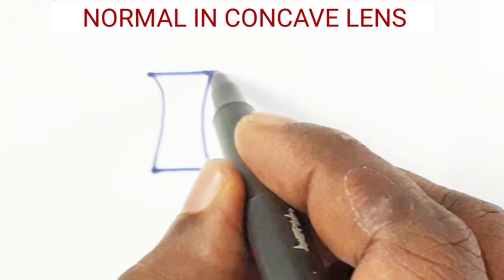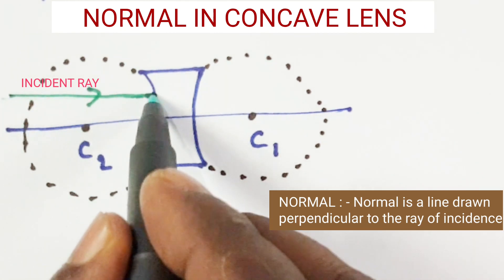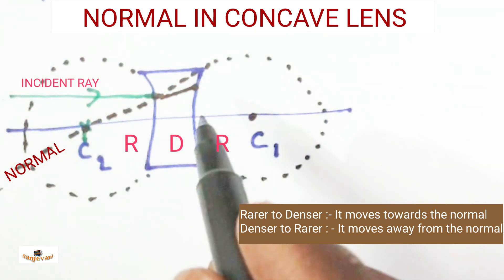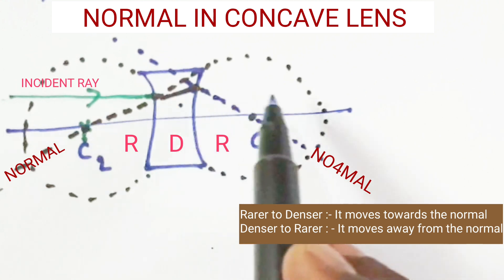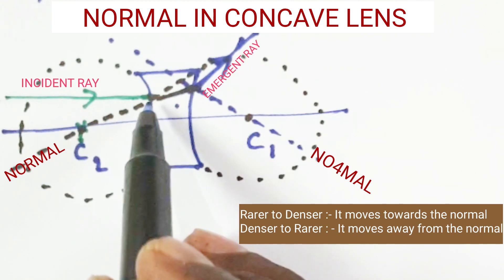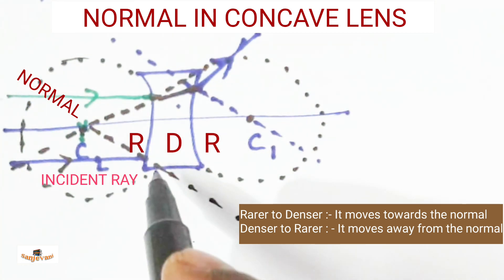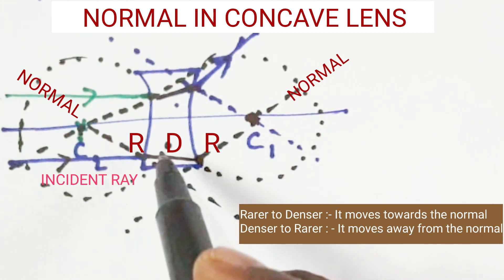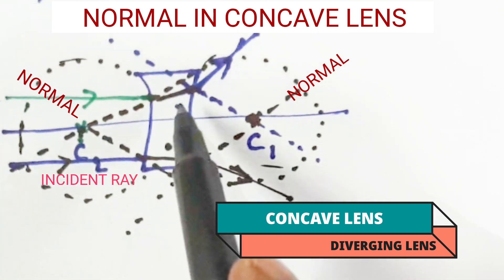NORMAL CONCAVE LENS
BENDING OF LIGHT IN   CONCAVE LENS